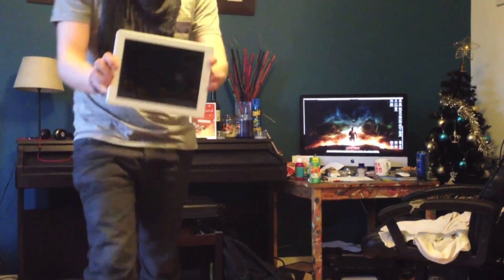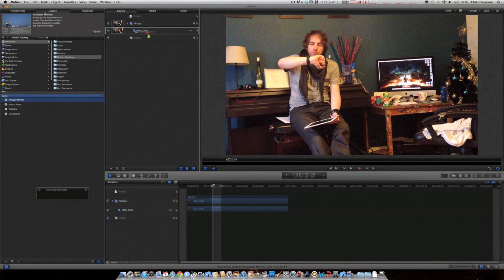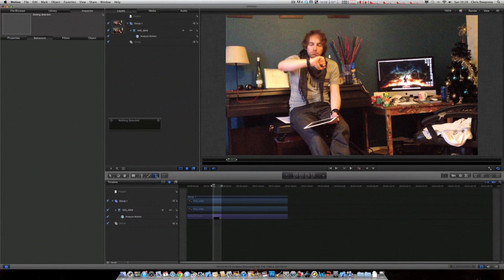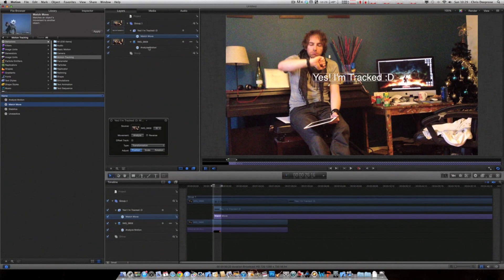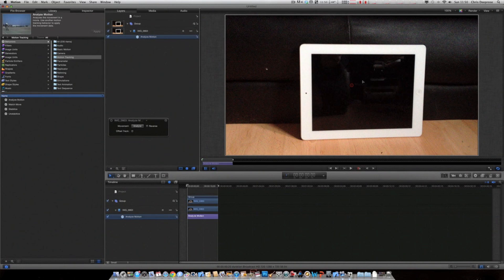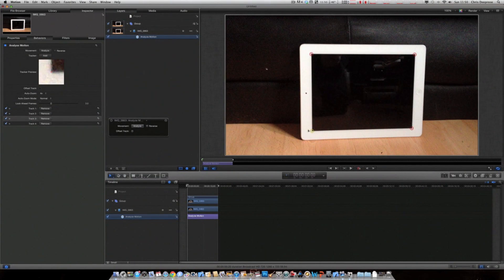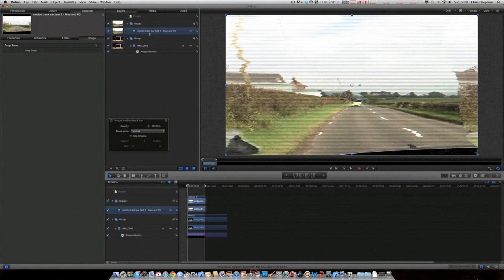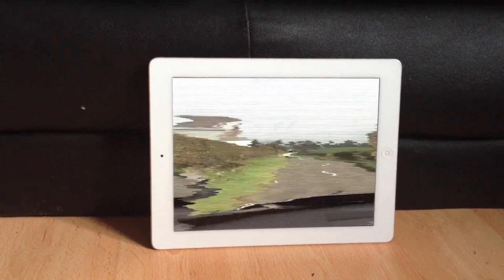Motion 5 single and four corner tracking tutorial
A quick and simple guide to Apple Motion 5's motion tracking feature.